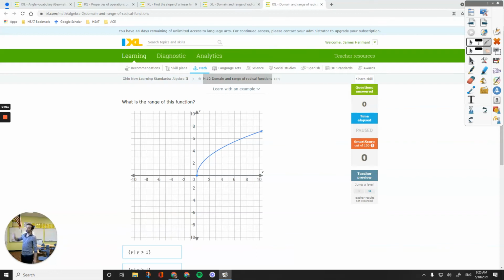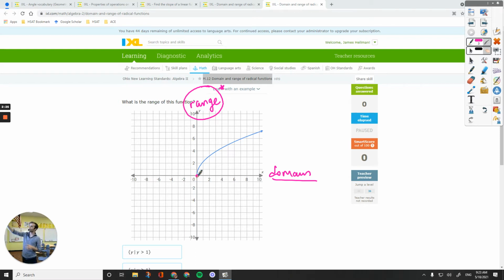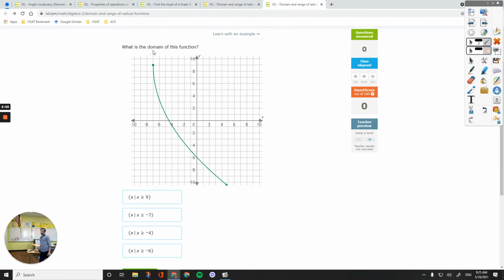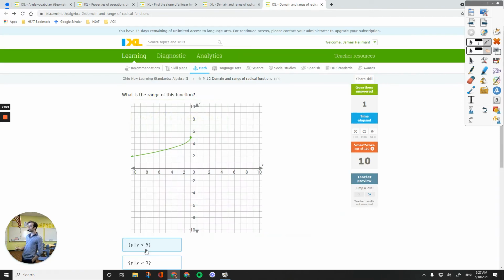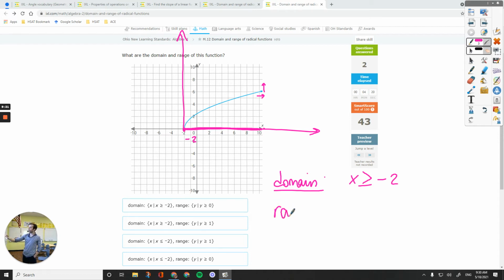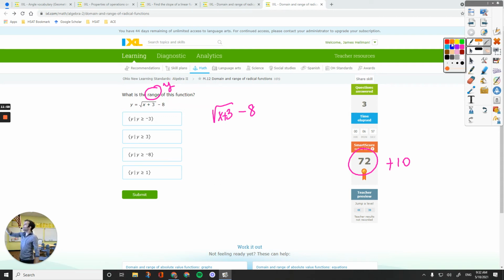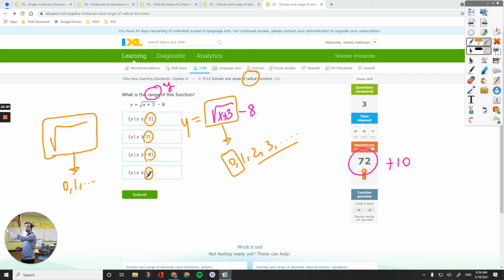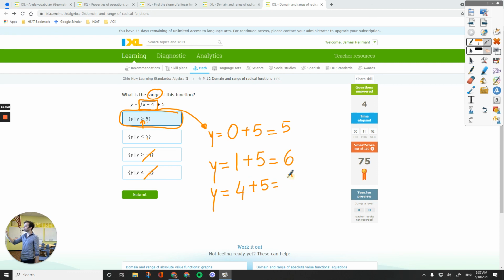IXL Algebra 2 M.12 Domain and range of radical functions [HR9]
This video shows examples of identifying domain and range of radical functions. Students will learn how to define domain and range of a given radical function graphs after watching instructions.